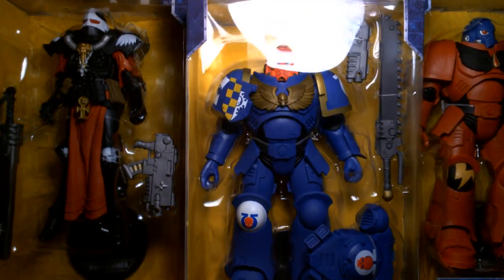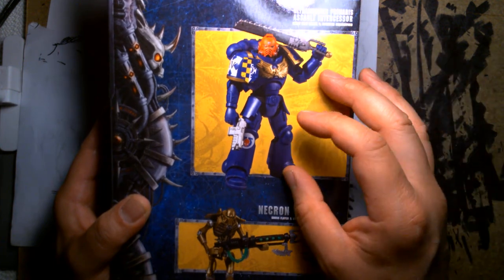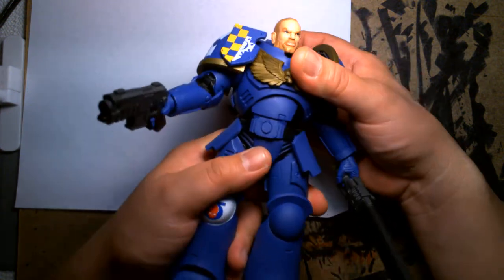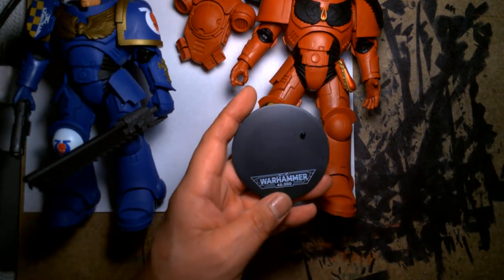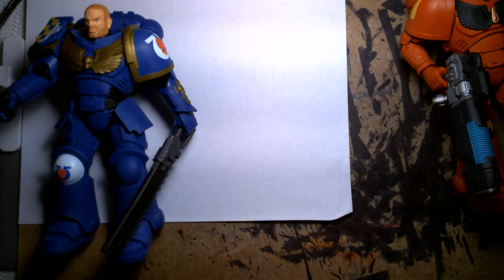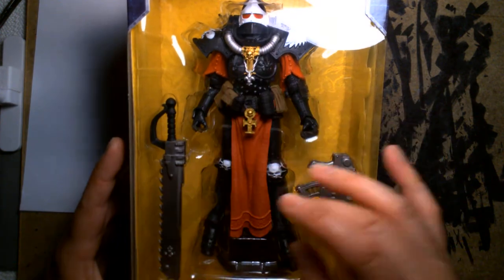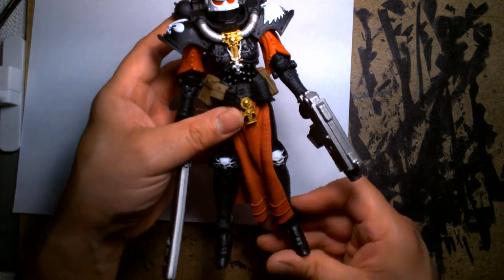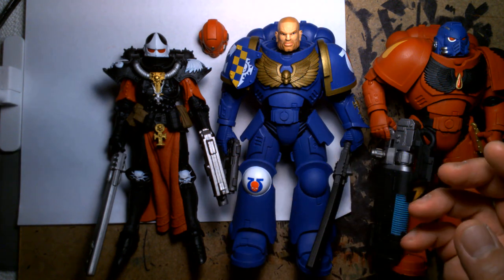McFarlane Warhammer Action Figures Review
Today I'm taking a look at some of the McFarlane Warhammer action figures.

So pull up a chair, sit back, relax, listen and watch as I dive into the world of Warhammer 40,000.